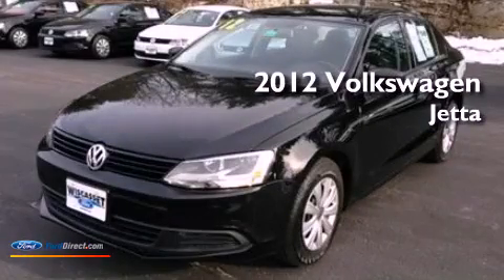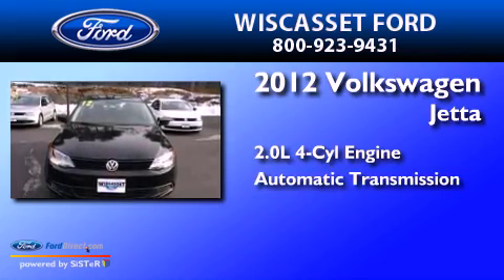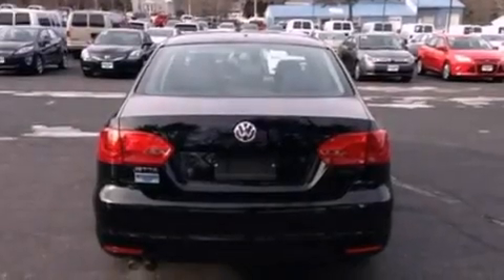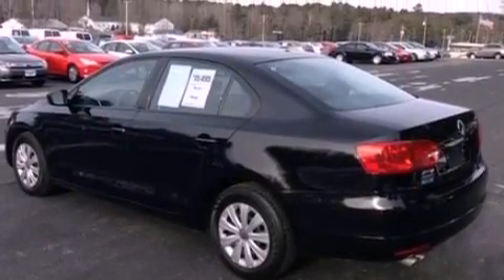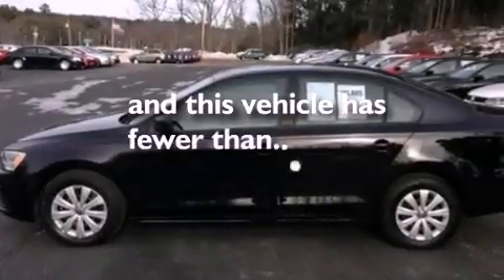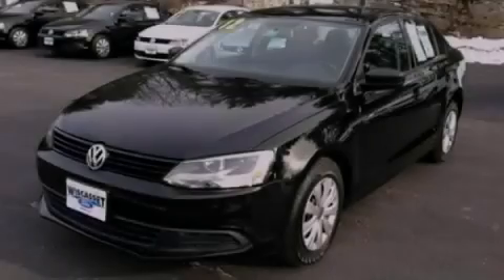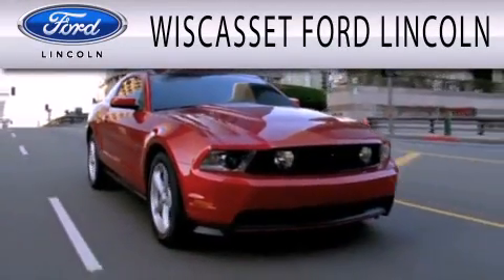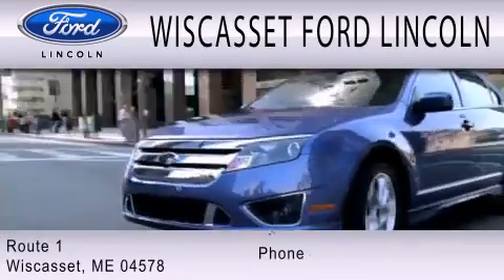2012 Volkswagen Jetta Wiscasset ME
Year : 2012
 Make : Volkswagen
 Model : Jetta
 Engine : 2.0L I4 8V MPFI SOHC
 Trans . : 6-SPEED AUTOMATIC
 Exterior : BLACK UNI
 Miles : 2,149

 Stock : A2609